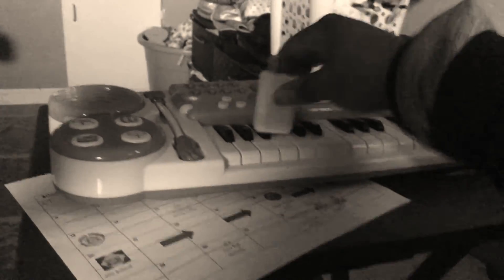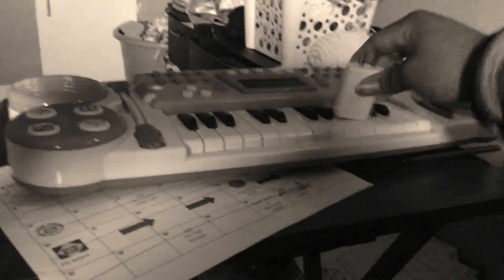Wither 2 Part 435 (2022)